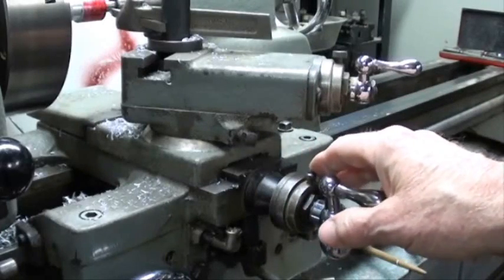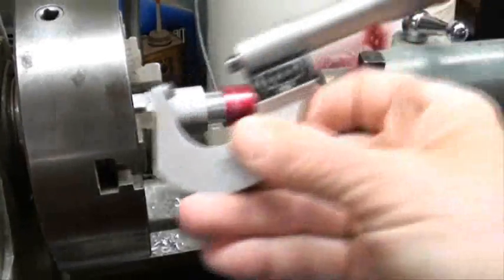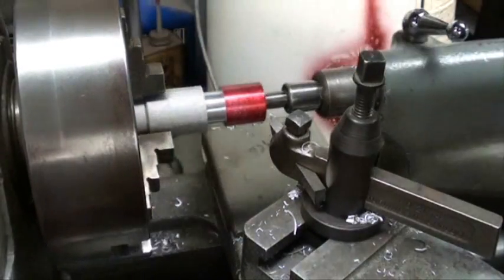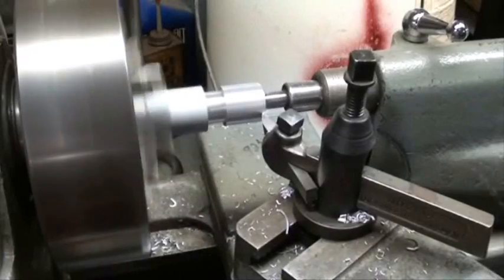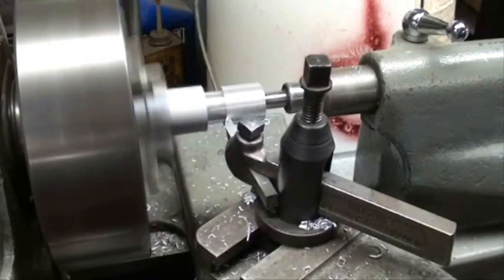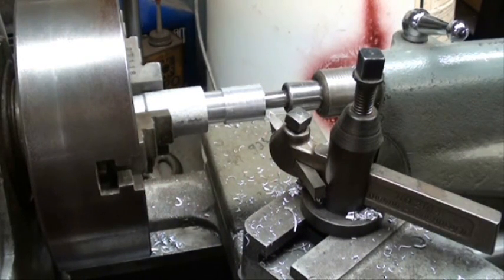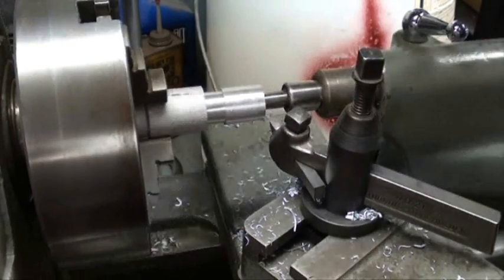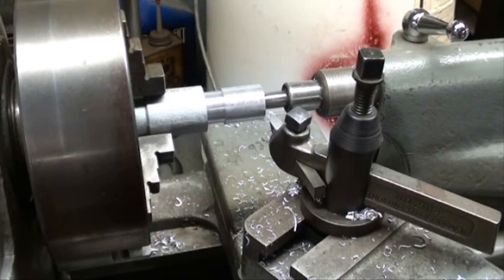MACHINE SHOP TIPS #33 Turning to Dia. on the Atlas Lathe Part 2 tubalcain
Turning to Diameter on the Atlas Lathe Part 2 of 2.